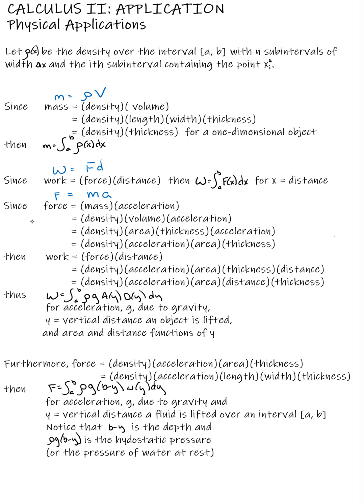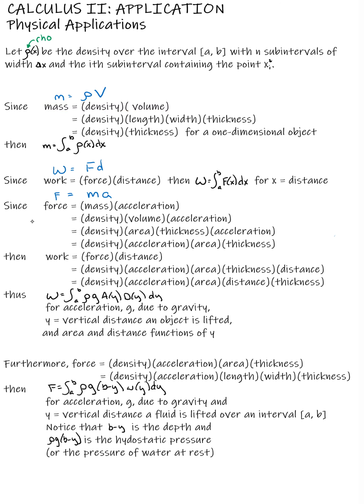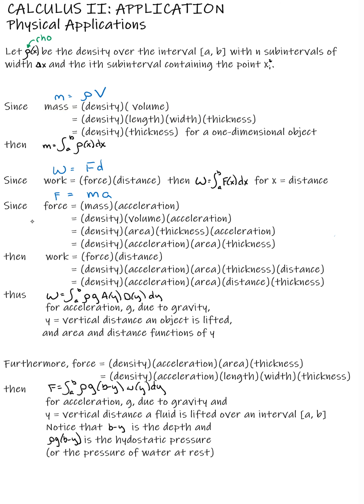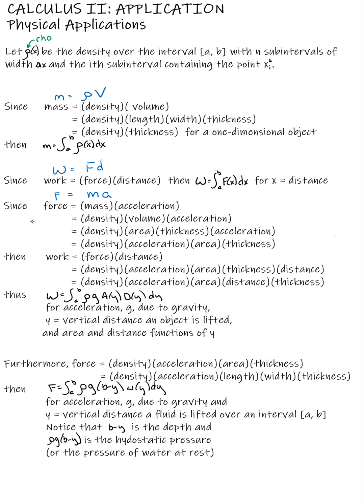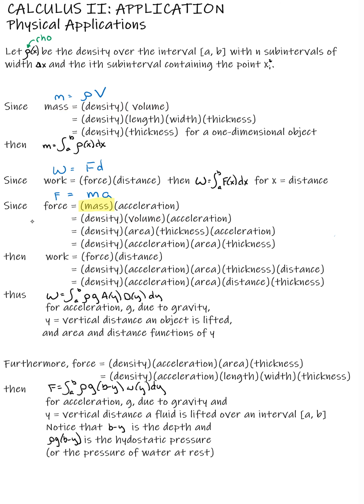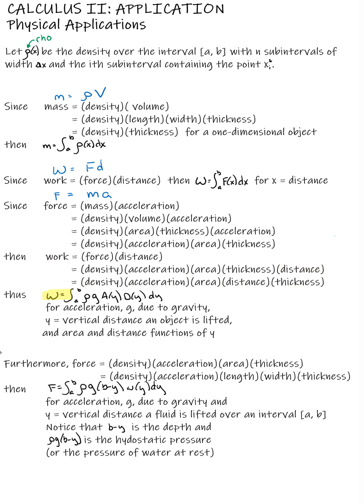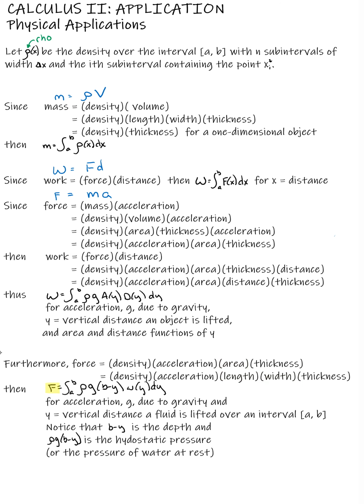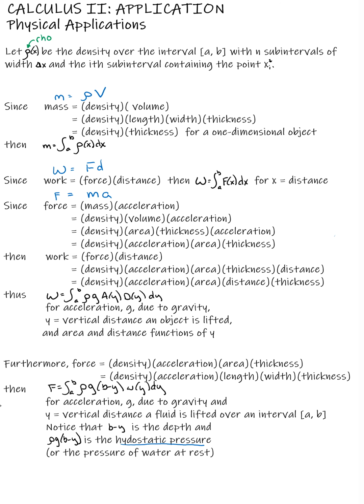Calculus II Physical Applications